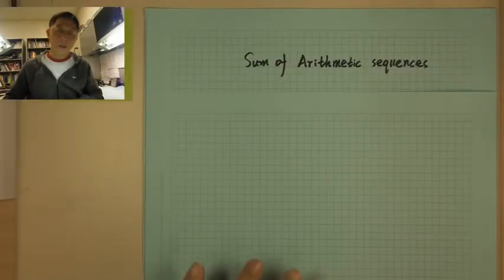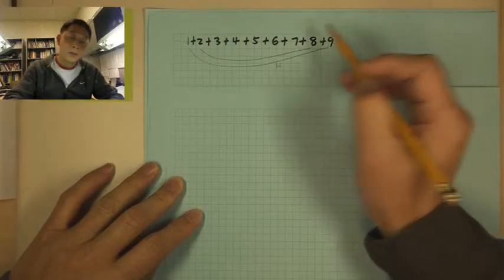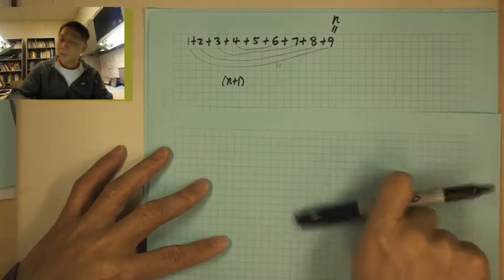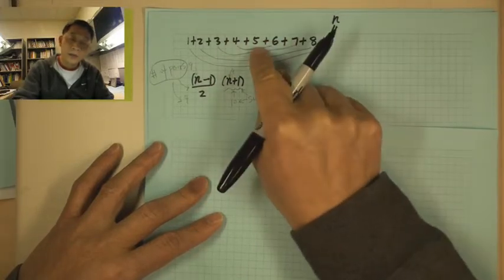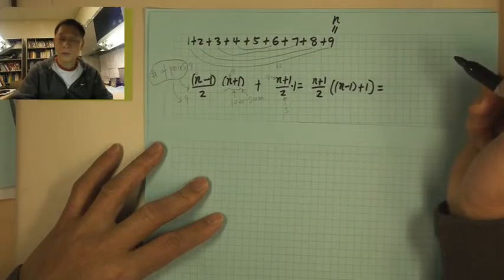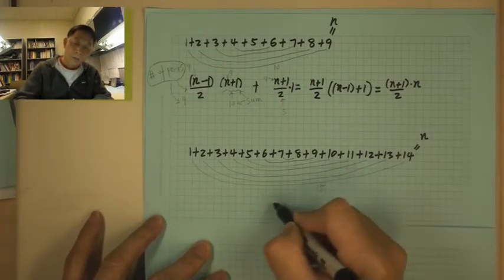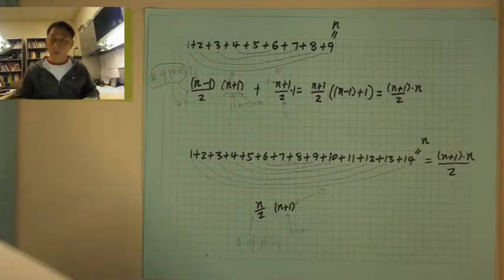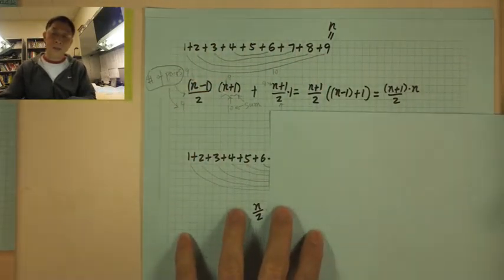Sum Arithmetic Seq splitter 01